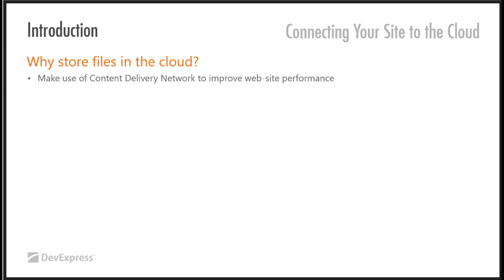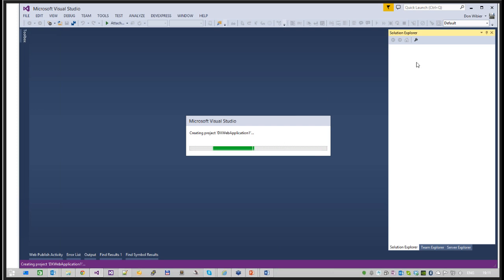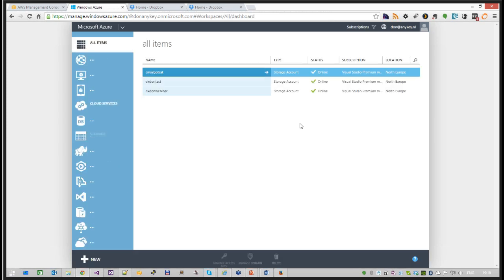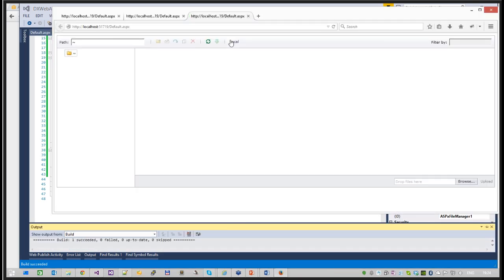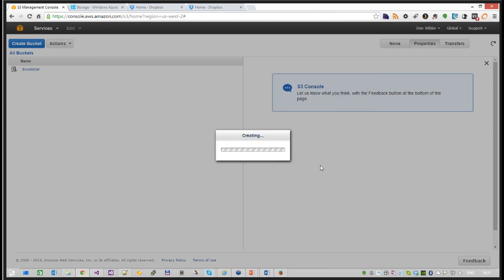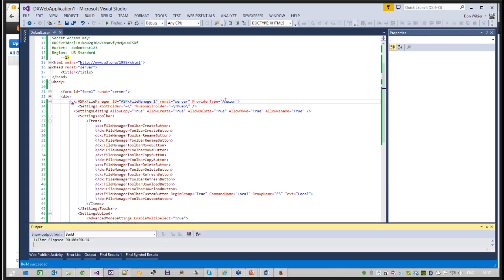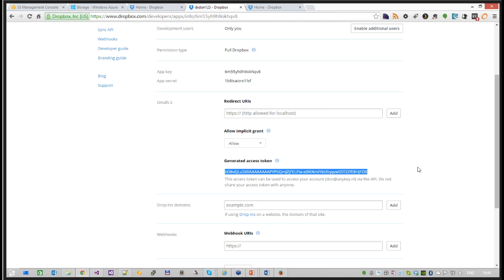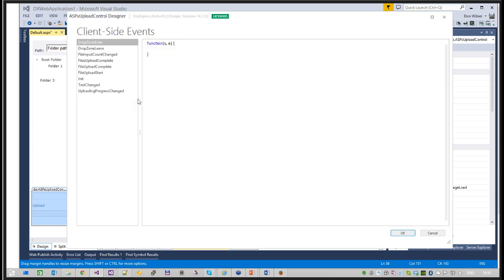DevExpress ASP NET: Connecting Your Site to the Cloud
In this webinar, DevExpress Technical Evangelist Don Wibier will show you how to manage and embed files stored on Azure Blob Storage, Dropbox and Amazon S3 storage in your ASP.NET web-sites with our brand new cloud providers for the ASPxFileManager.